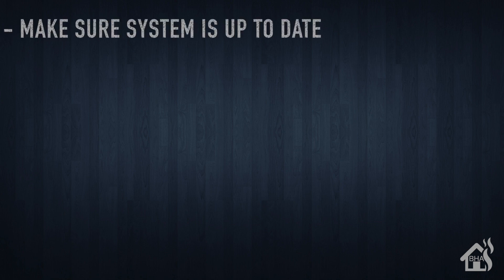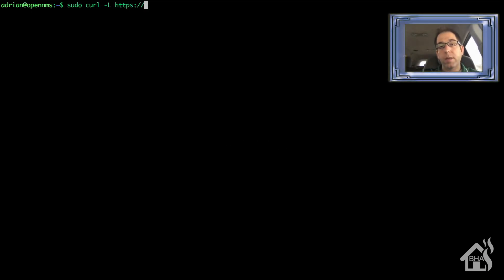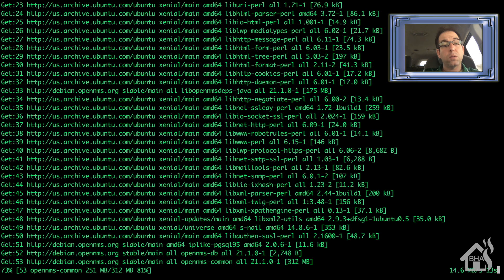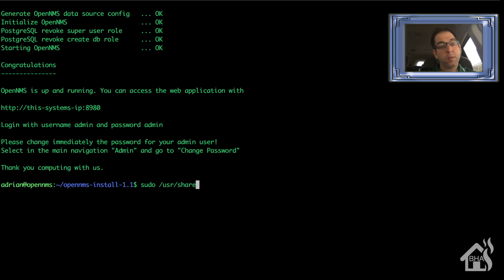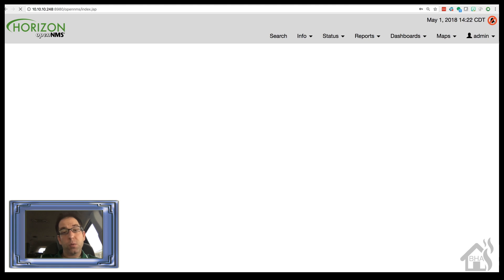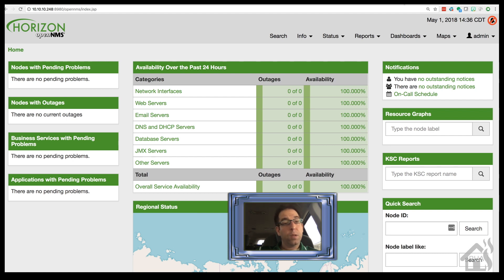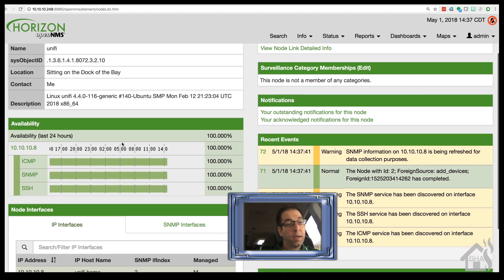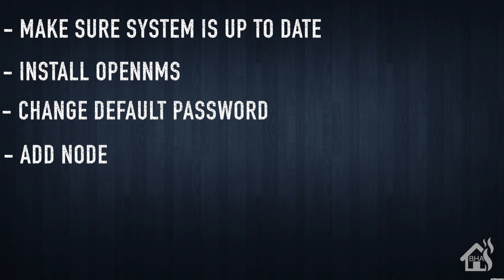How to install OpenNMS on Ubuntu 16.04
This video is a tutorial on how to install OpenNMS on Ubuntu 16.04.

For starters, make sure your system is up to date.

Once your system is up to date you are ready to install OpenNMS

sudo curl -L | tar xz

cd opennms-install-1.1

sudo bash bootstrap-debian.sh

Follow allong with the install and answer Yes whenever it prompts you...

Once that part of the install is finished do a .

sudo /usr/share/opennms/bin/install -dis

This will complete the install.

At this point you should now be able to access the opennms web frontend by going to...

the default username is admin and password is admin.

Follow along with the video on changing the password.

Lastly you can follow along with the video on how to add a node to opennms and you are good to go!!!

If you have any questions or comments, hit me up in the comments below.

Thanks!